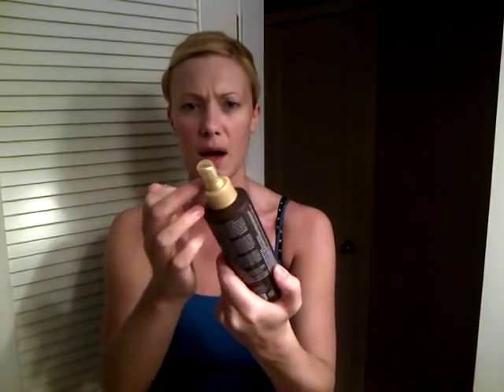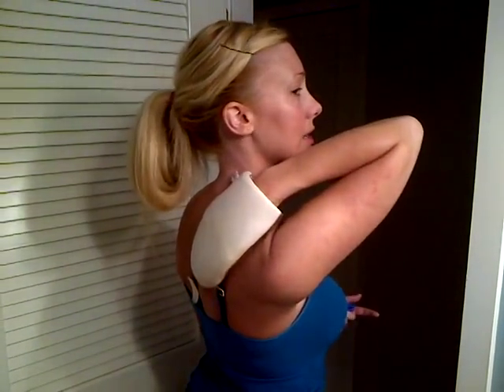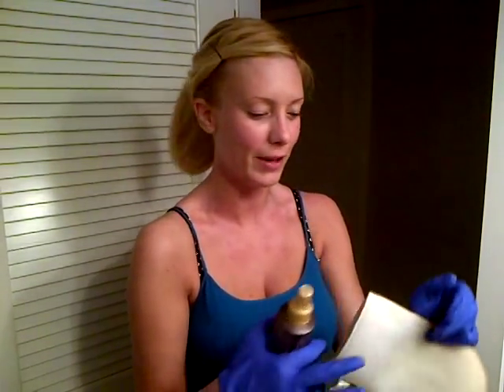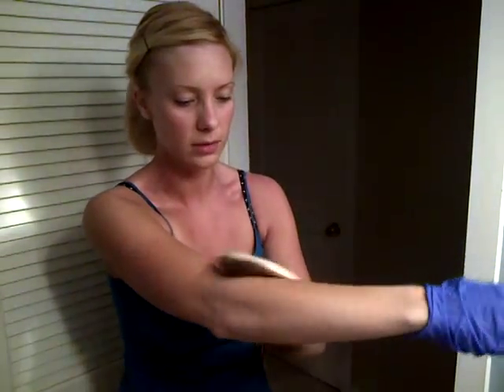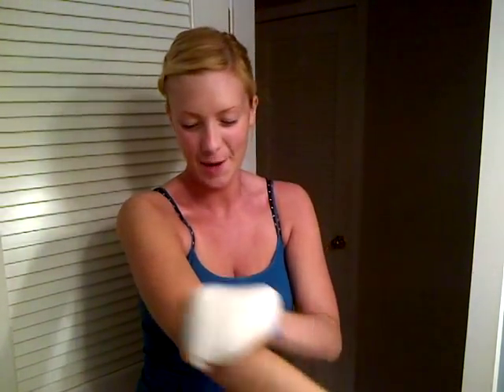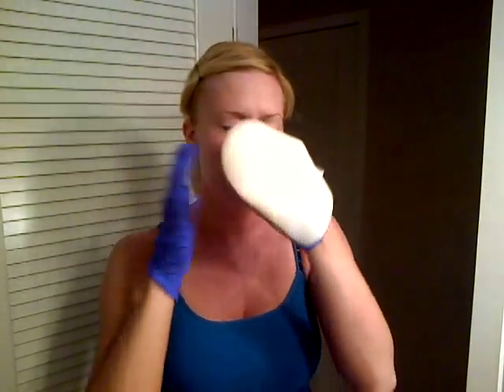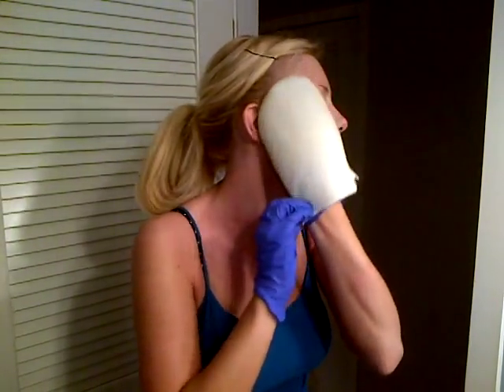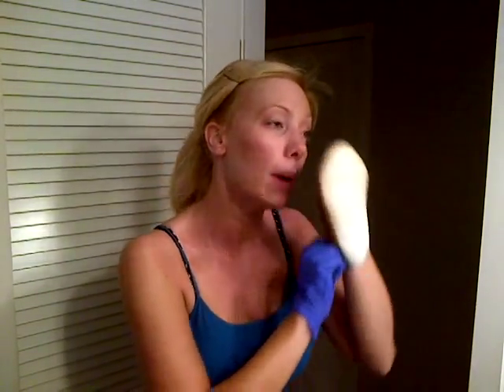Self Tanner: Fake Bake Flawless Review and Demo!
Watch our demo and review of Fake Bake Flawless! Snapchat: ChristieRessel
If you want to know how to make your tanning mitt soft again after you watch it -- check out our tuturial on how to do so